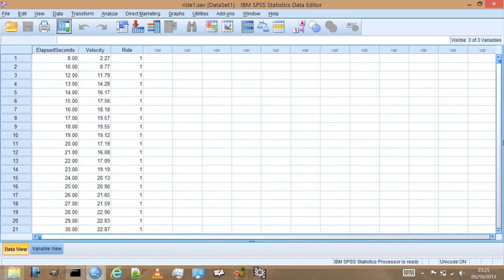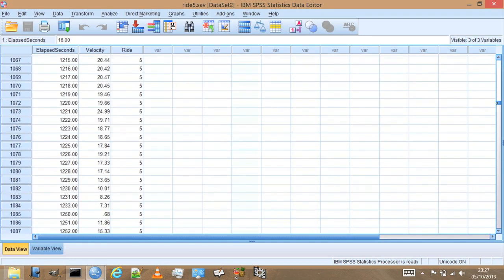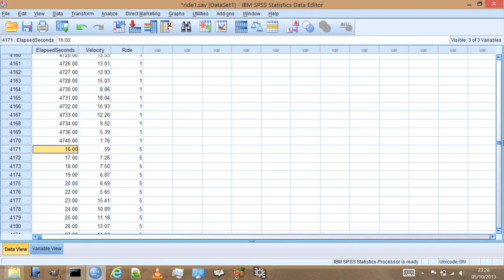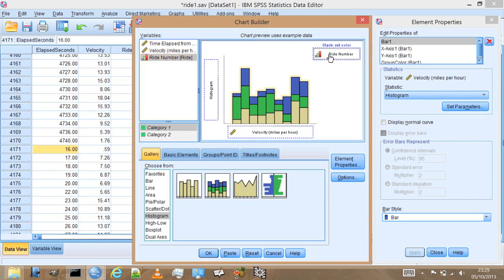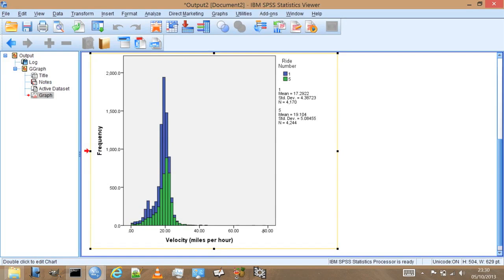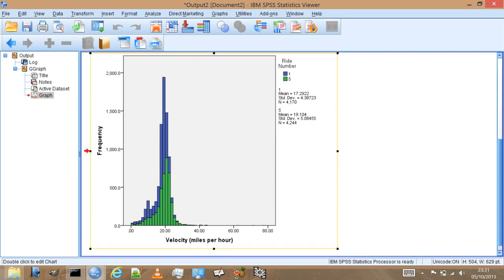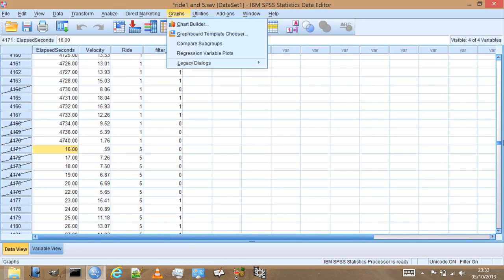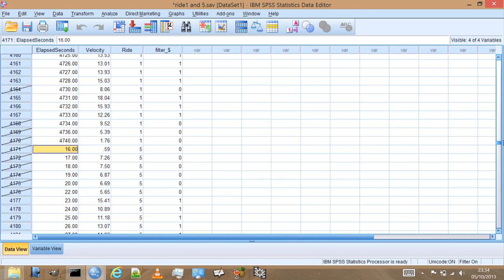Comparing Means in SPSS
Using SPSS to visualise two histograms and apply a T-Test to compare the means of the two groups.